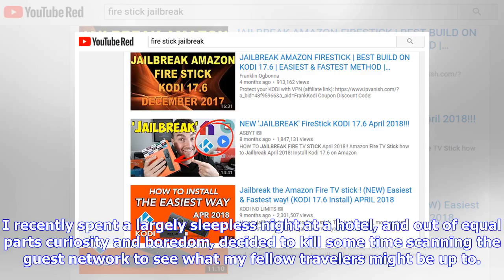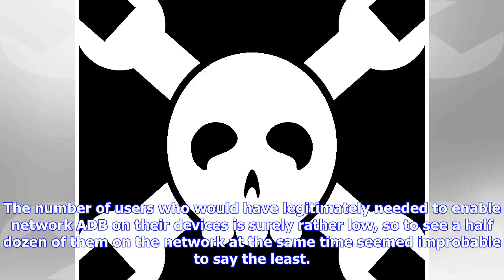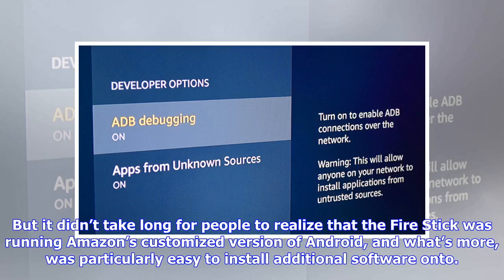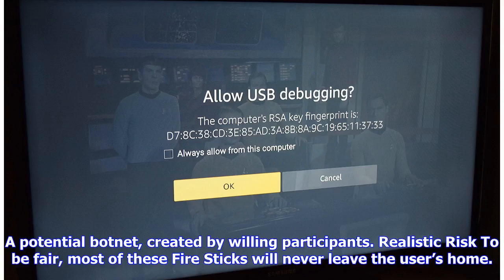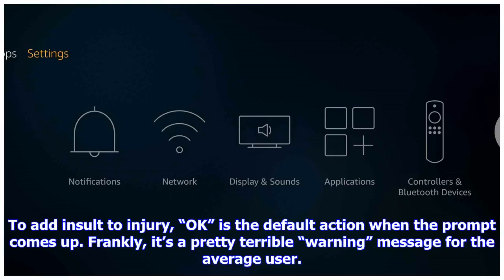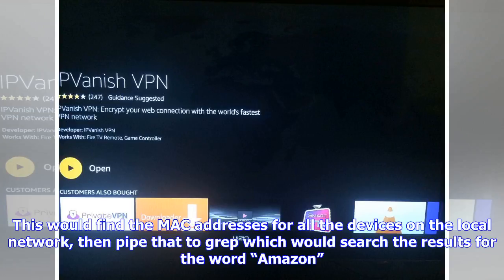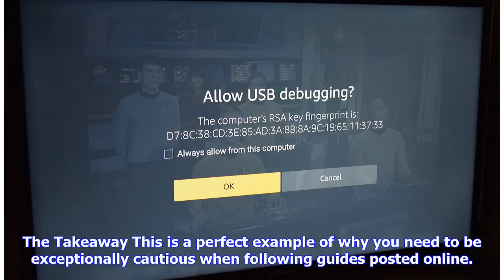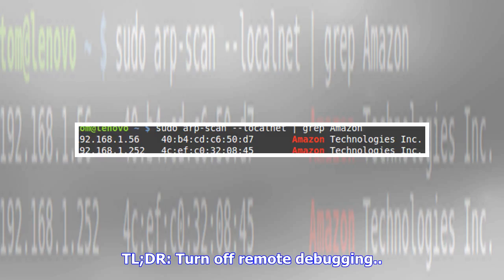Breaking News | Fix Your Insecure Amazon Fire TV Stick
I recently spent a largely sleepless night at a hotel, and out of equal parts curiosity and boredom, decided to kill some time scanning the guest network to see what my fellow travelers might be up to. As you’d probably expect, I saw a veritable sea of Samsung and Apple devices. But buried among the seemingly endless number of smartphones charging next to their sleeping owners, I found something rather interesting. I was as picking up a number of Amazon-made devices, all of which had port 5555 o...